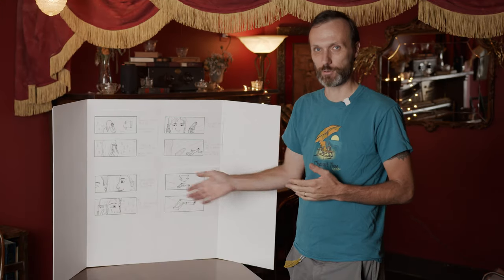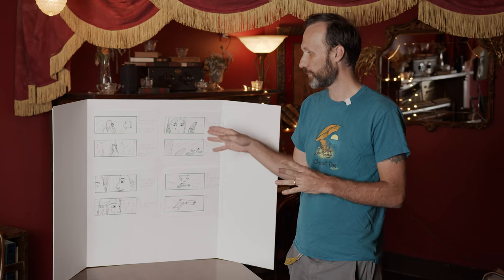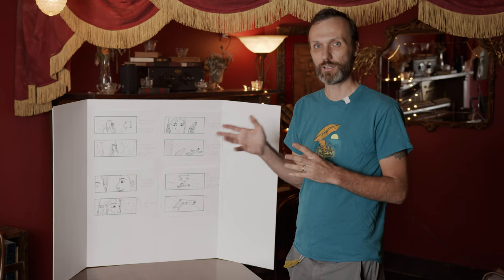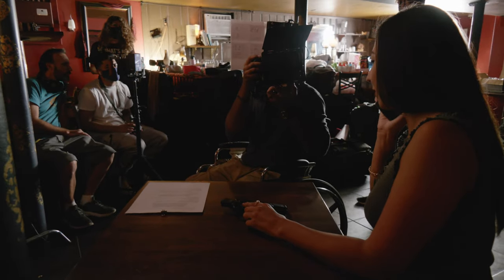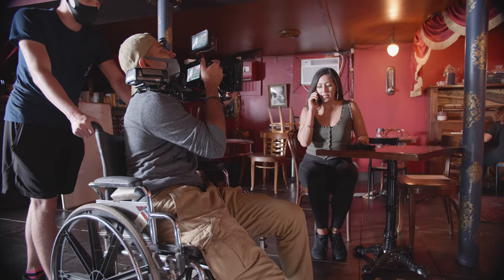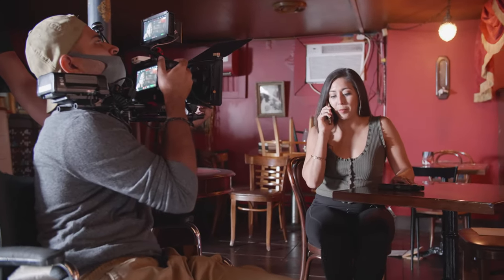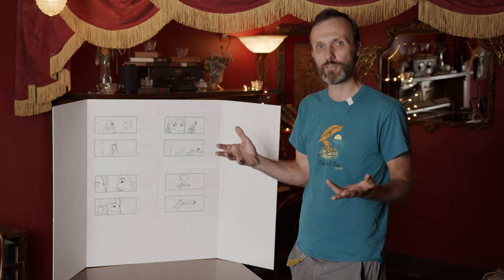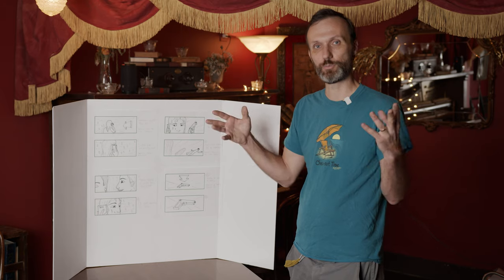Framing and Composition with Anamorphic Lenses: Filmmaking Tutorial Part 1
I shot this film on the 35mm Sirui Anamorphic Lens

Also the Sirui 50mm Anamorphic Lens

directed by
Tom Antos

also a big thanks to Anna's Brick Oven Pizza

The Sirui 35mm Anamoprhic Lens has an aperture of F1.8 and  1.33X squeeze ratio. This is the second anamorphic lens that is affordable to most filmmakers. The first one was also from Sirui, and it is the 50mm version.